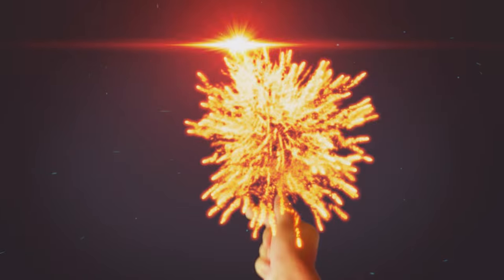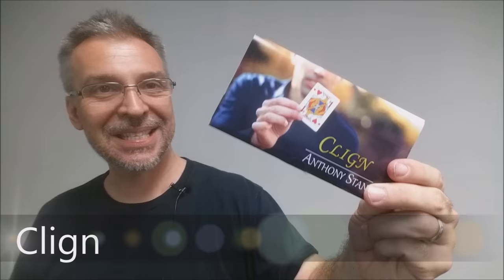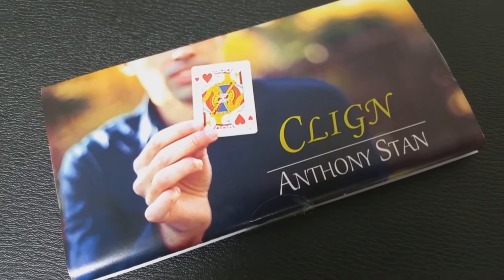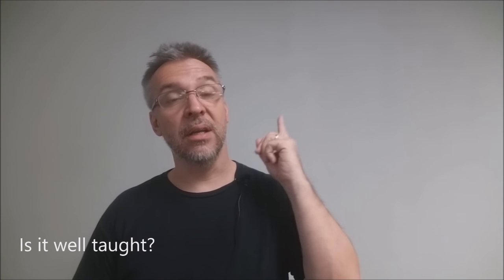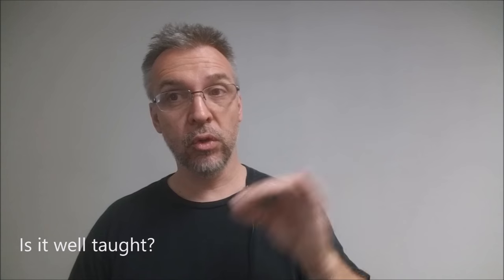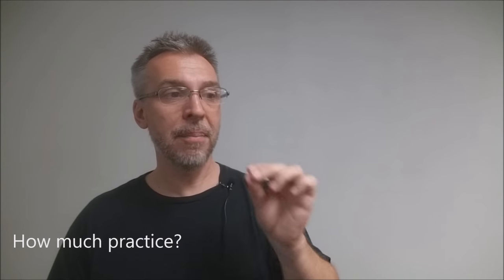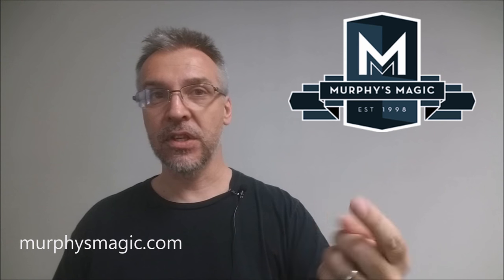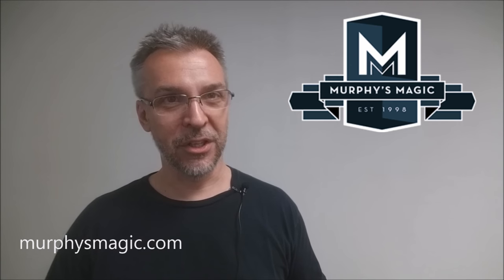Magic Review - Clign by Anthony Stan [[ Color Change ]]